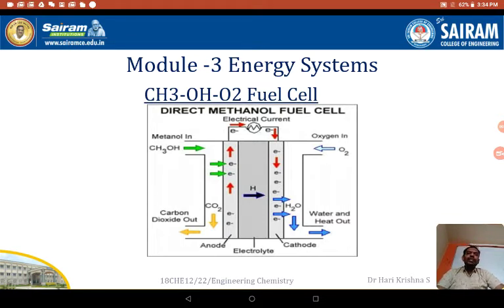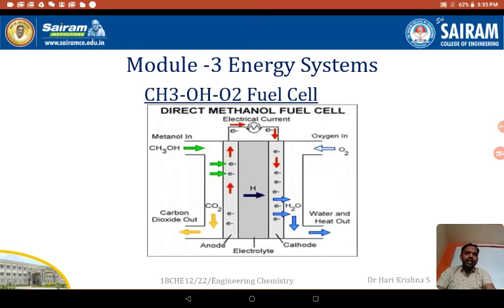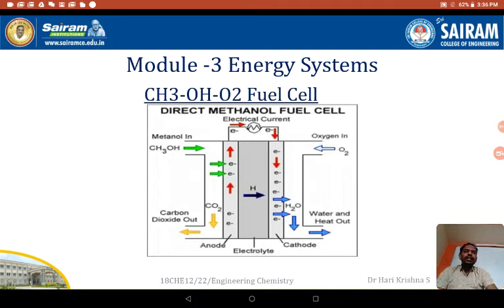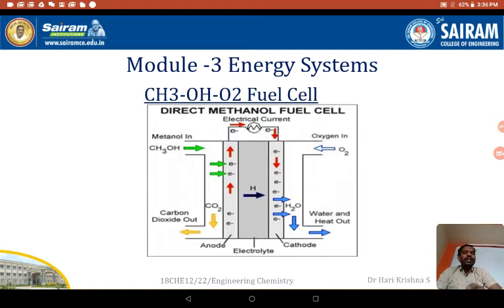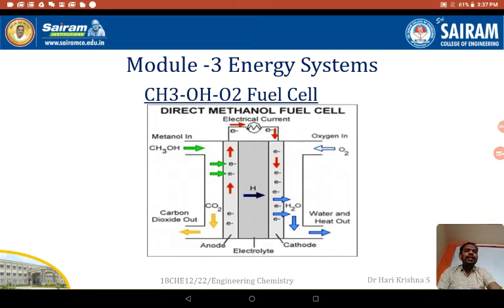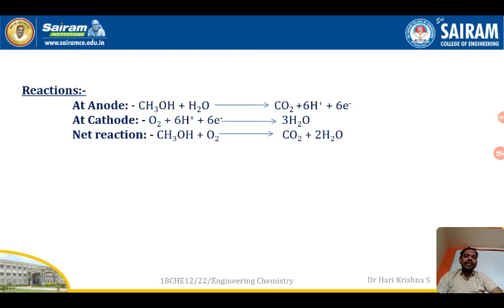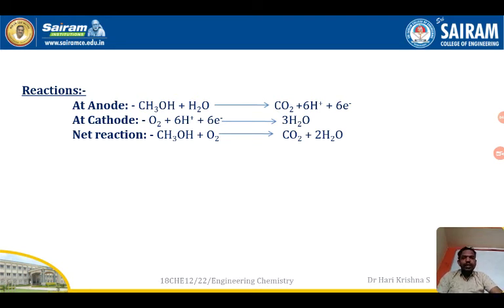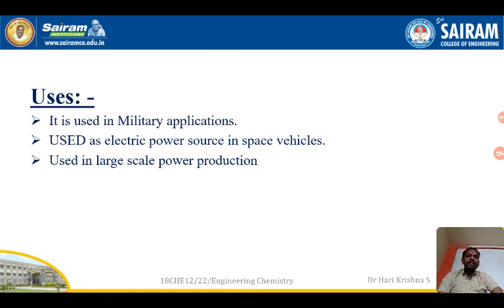Lecture Video _18CHE12 _ Module 3_ Methanol - Oxygen Fuel cell_ Dr Hari Krishna S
Construction & Working, Applications